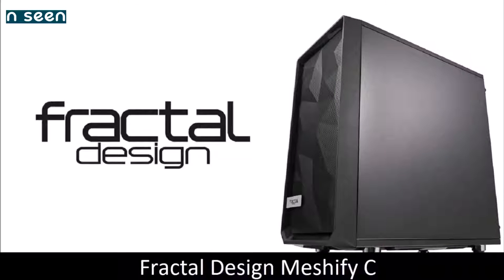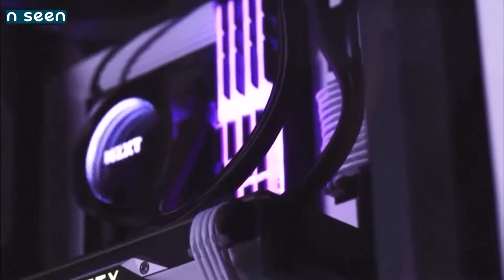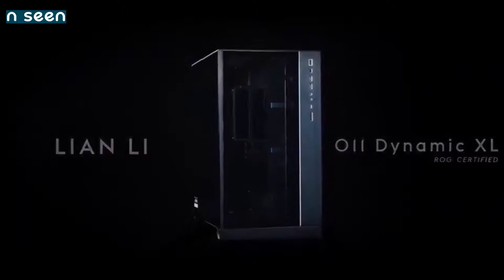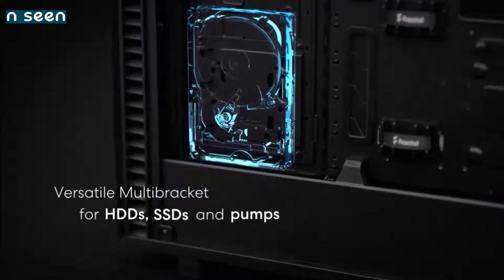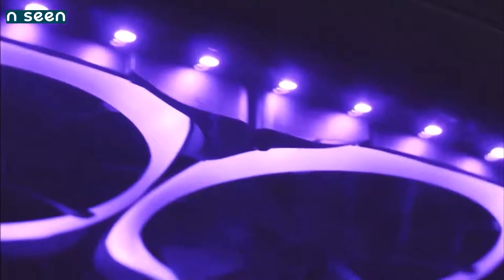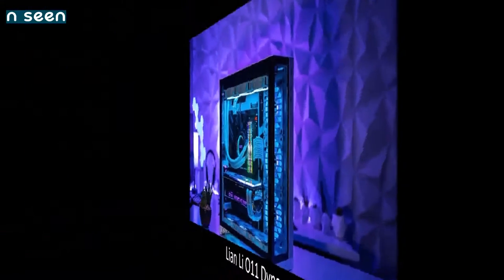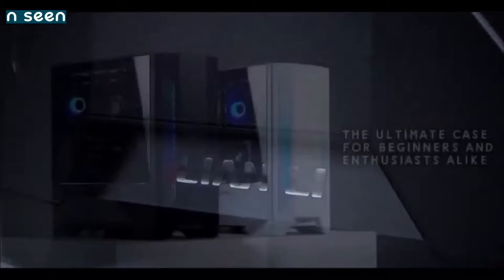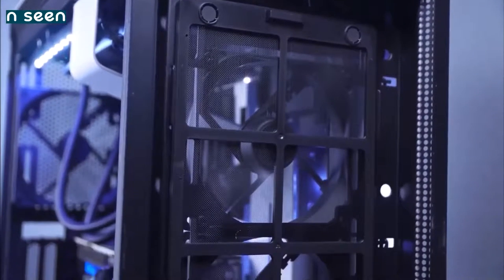n_seen Best PC case 2021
Whether you plan to build an office PC to place under your desk or a gaming PC to put on it, buying the right PC case is much more important than you might think. It not only houses all other components, that you spent a lot of money on, but it also protects them from damage. It not only serves as a showcase of your hardware adorned with RGB lights but also keeps it safe from dust and debris.

be quiet! Dark Base Pro 900 rev. 2
Cooler Master Cosmos C700M
Cooler Master MasterCase H500
Corsair Carbide 275R
Corsair Obsidian 1000D
Corsair Obsidian 500D SE
Fractal Design Define 7
Fractal Design Meshify-C
Lian Li Lancool II
Lian Li O11 Dynamic
Lian Li O11 Dynamic XL
NZXT H200i
NZXT H210i
NZXT H510
NZXT H710i
Phanteks Eclipse P400A Digital RGB
Phanteks Enthoo Evolv X

All images belong to its respectful owners